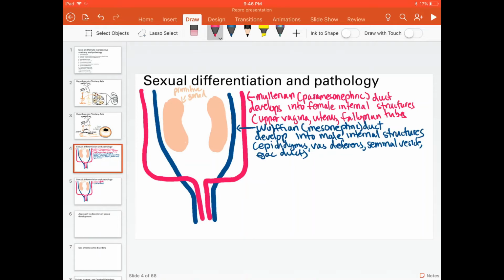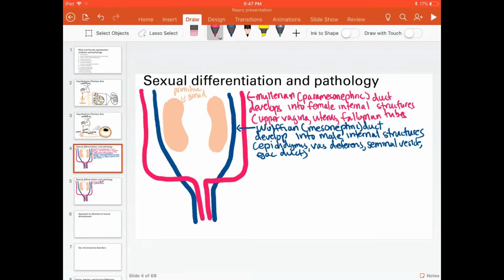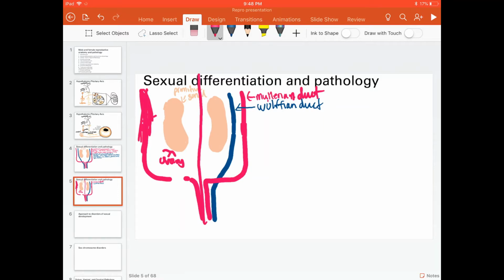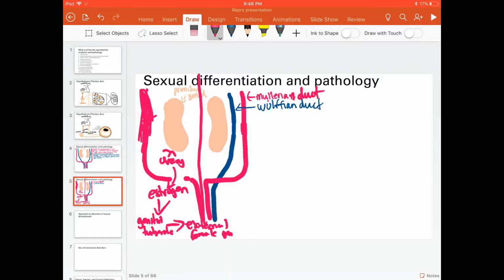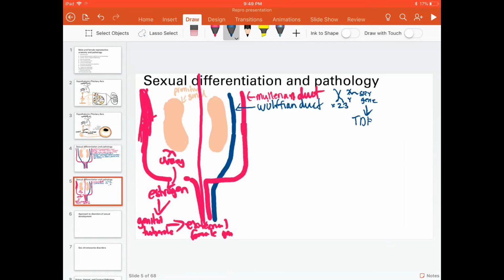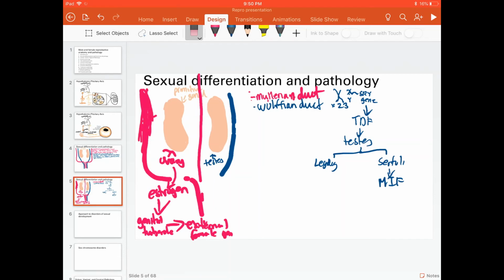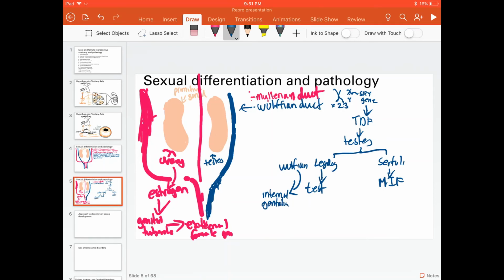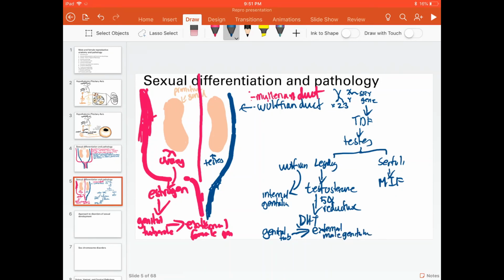Sexual differentiation | Reproductive system | Step 1 Simplified